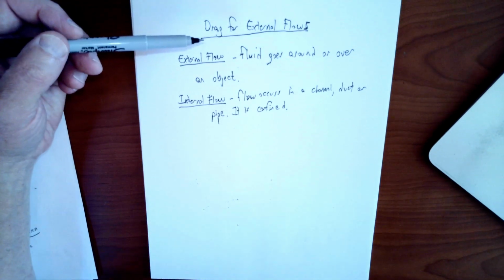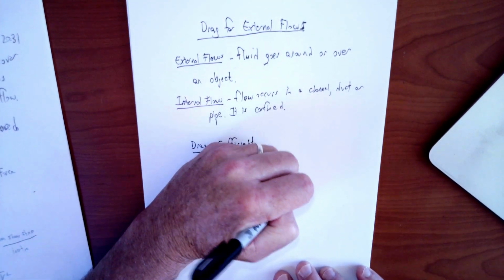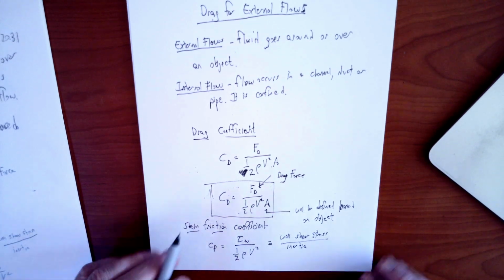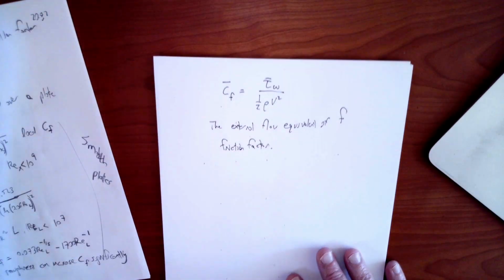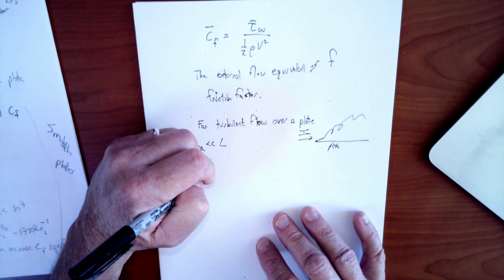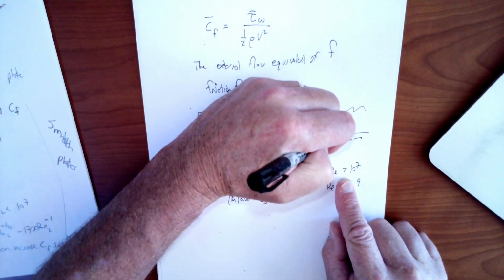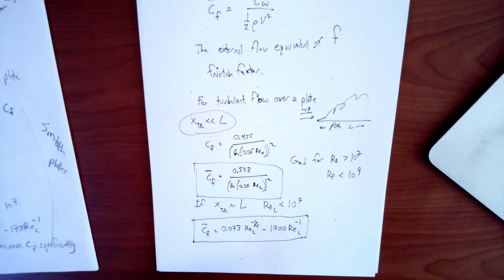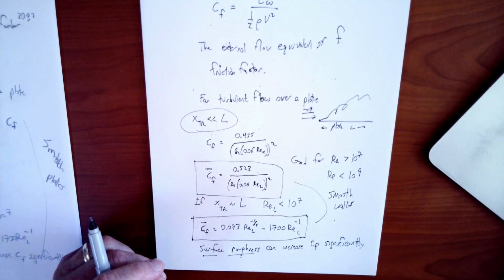Fluids 20.3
Drag and Skin Friction Coefficients